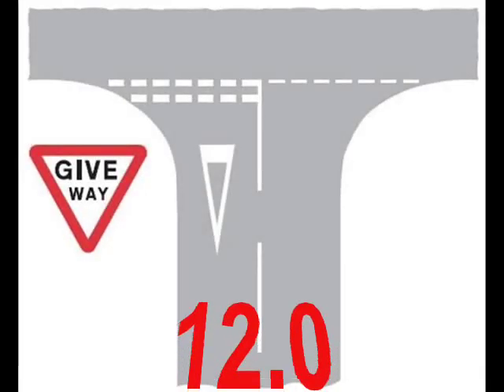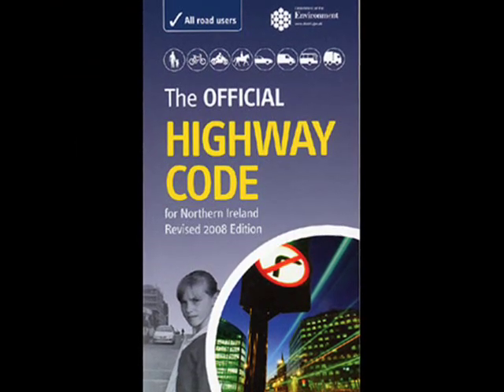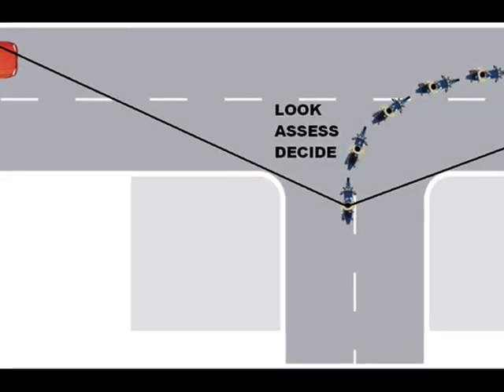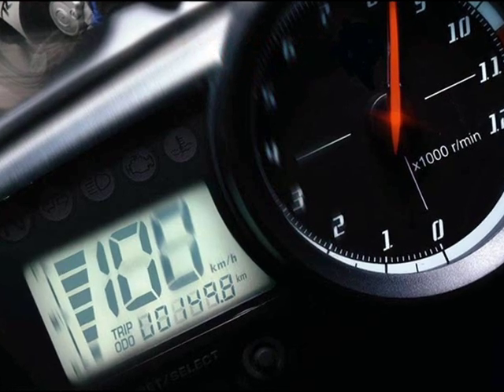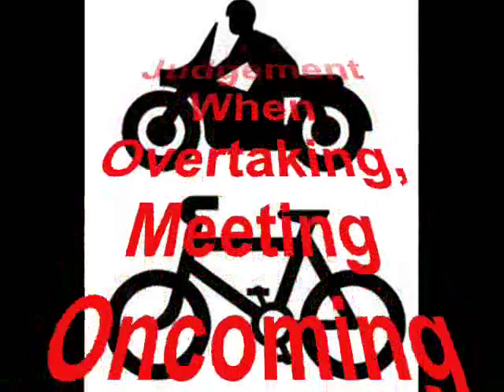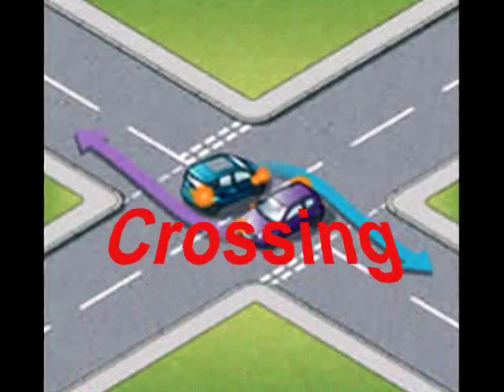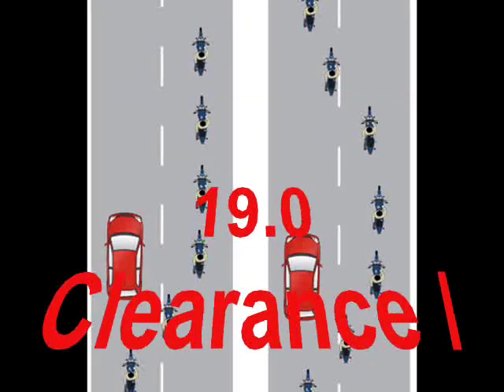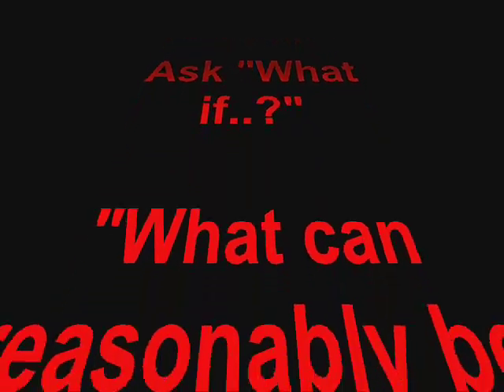Module 2 Motorcycle test faults explained (Part 2) LEARN2RIDE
Part 2 of some possible motorcycle test faults. I own 99% of the content but do not claim copyright on that which I don't (but would like to thank the owners)